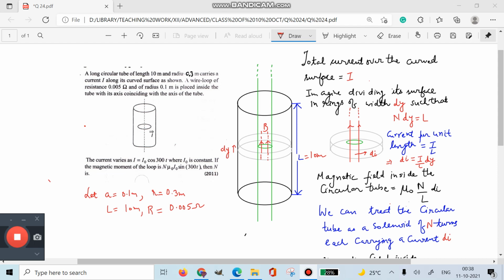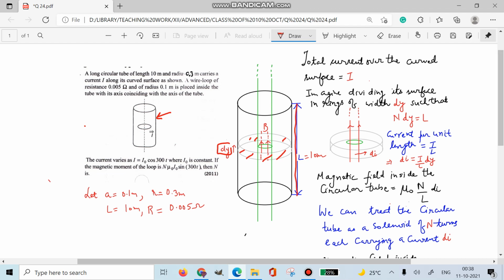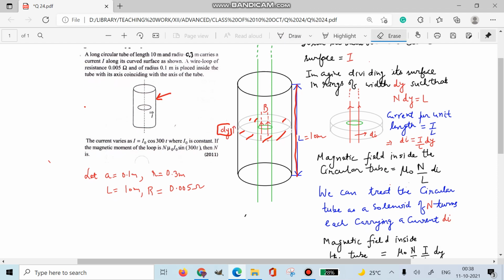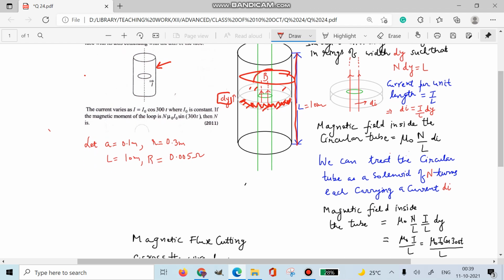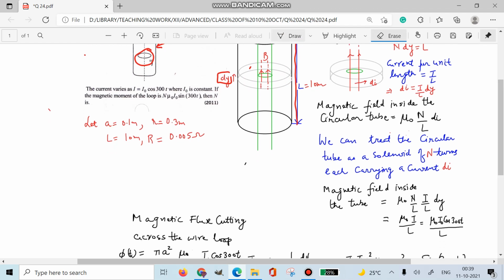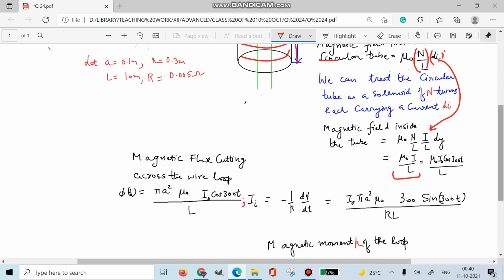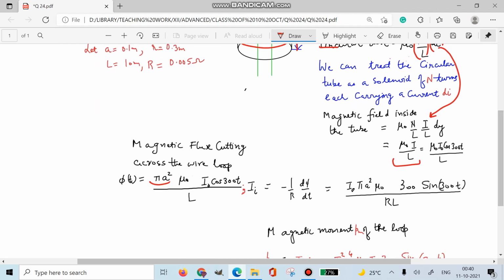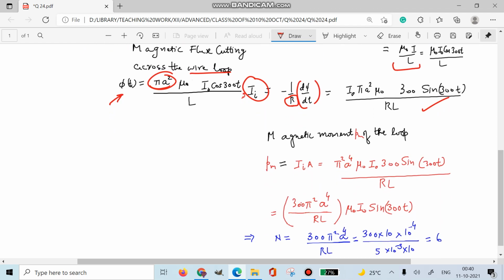Q 24 ADV. INDUCTION WS